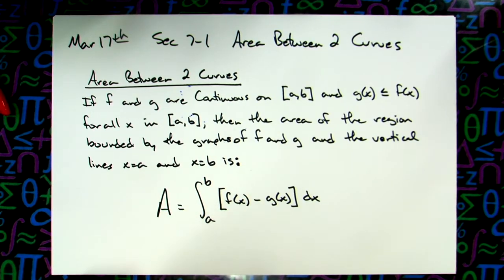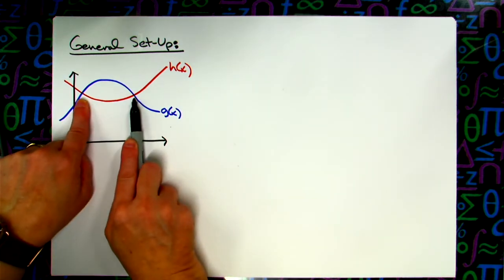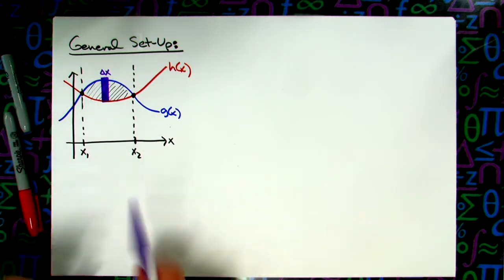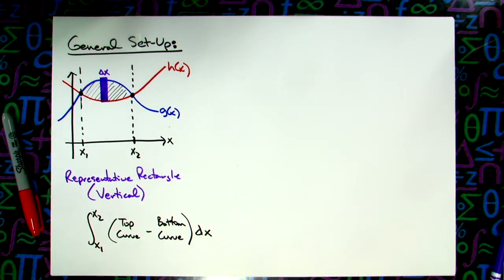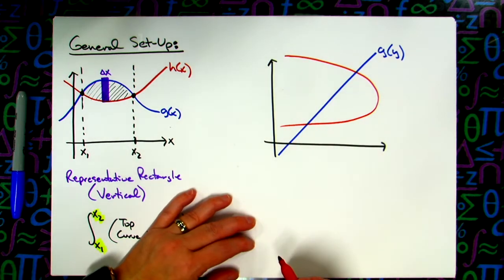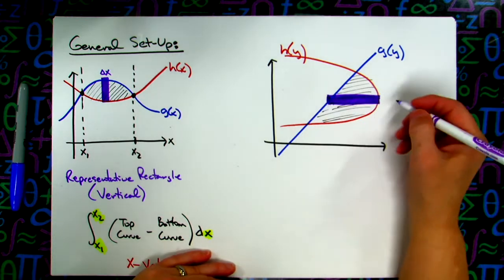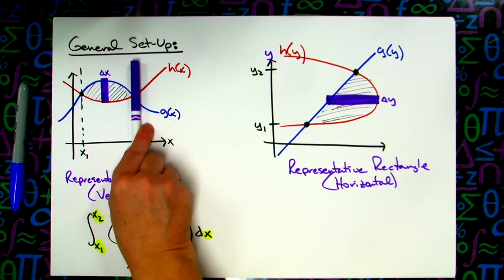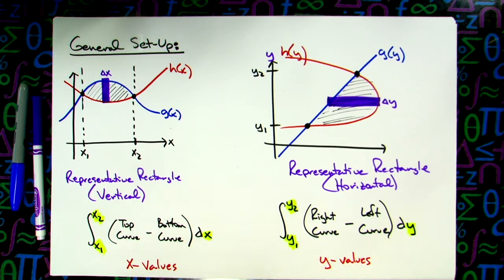Definition & Set Up for the Area Between 2 Curves ❖ Calculus 1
This video gives the definition of the Area Between Two Curves and then goes through a thorough explanation of how to set-up the integral for calculating the Area Between Two Curves.